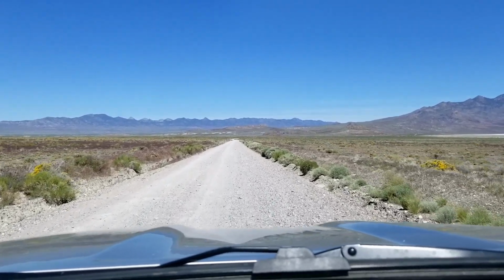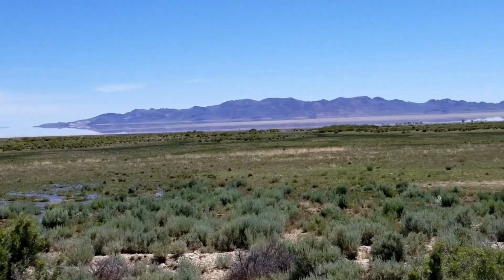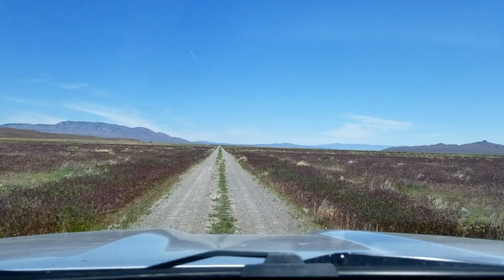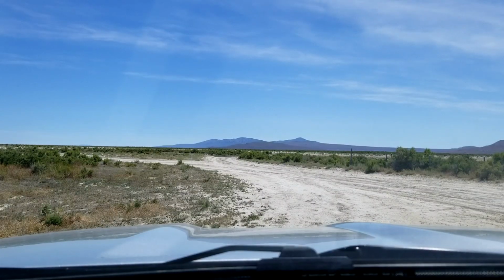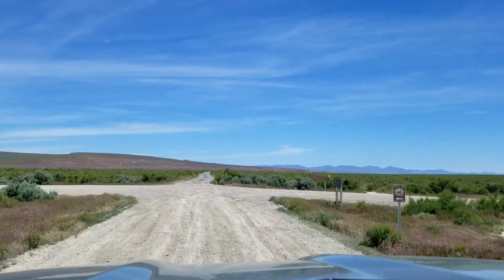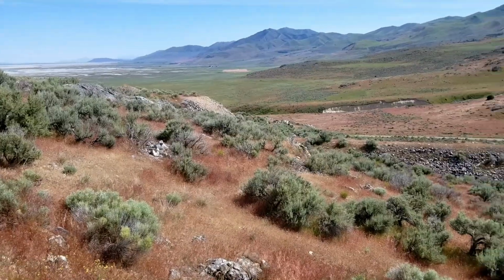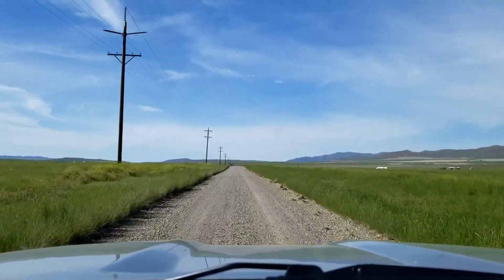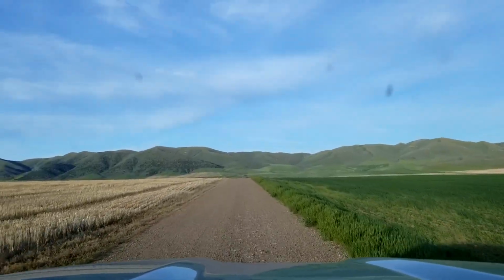Trans America Trail - June 10th 2019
On Monday June 10th, I traveled from West Wendover Nevada to Pocatello Idaho on the Trans America Trail in a 2019 Ford Ranger.

This route took me past the Wendover Army Airfield, The Great Salt Lake, and down the Trans Continental Railroad. I did not visit Promontory (east-west meeting of the railroad) because I had been there in 2017. You can see that trip at:

This video highlights my day on the trail.